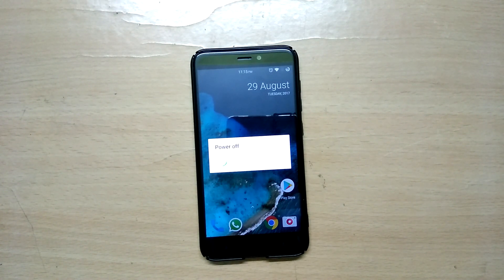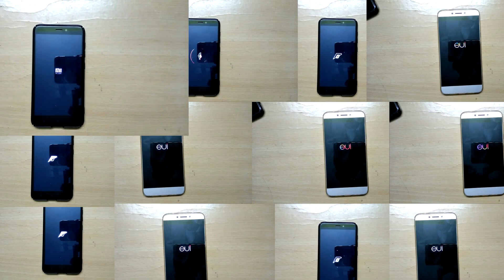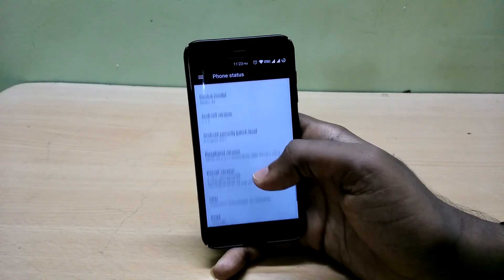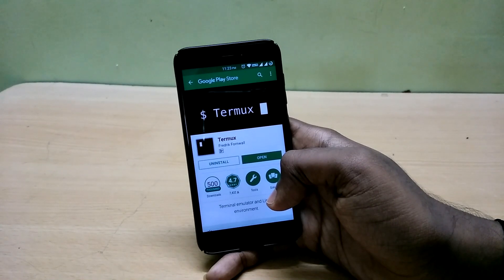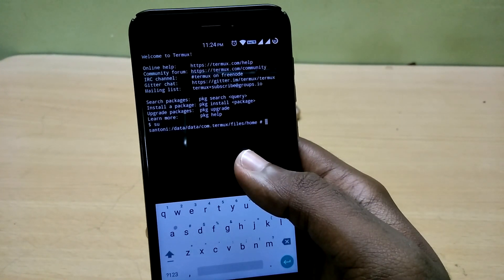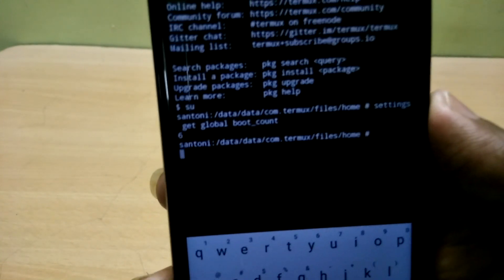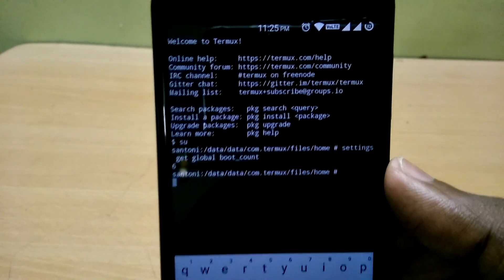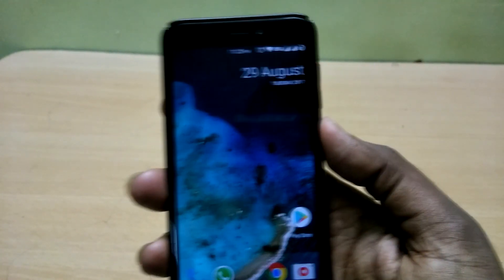How to see the Boot Count of your Android Device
Commands :

SU

settings get global boot_count

VIDEO GEAR I USE :